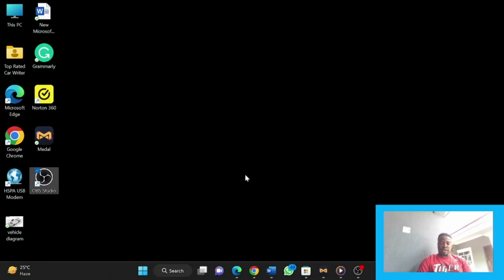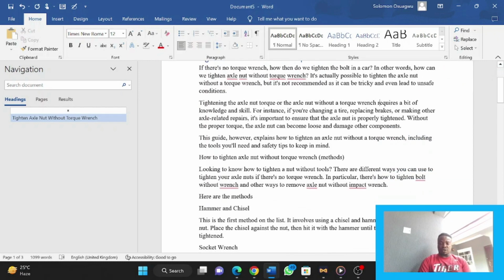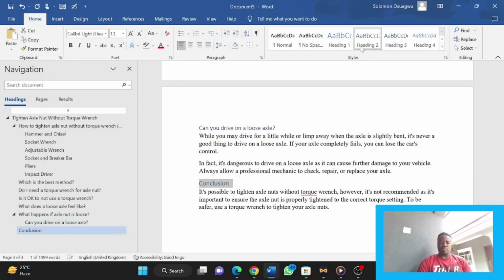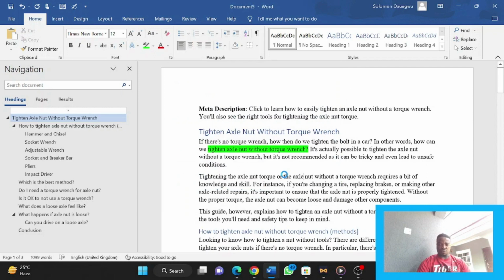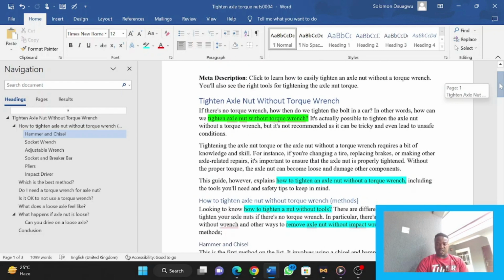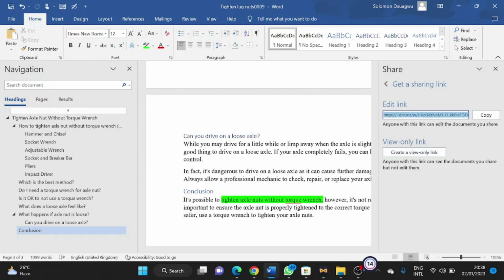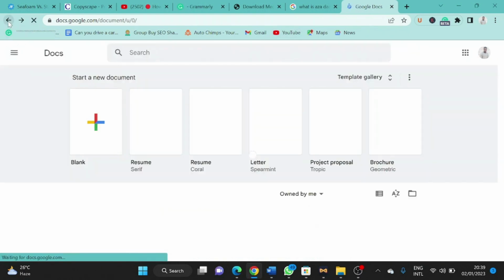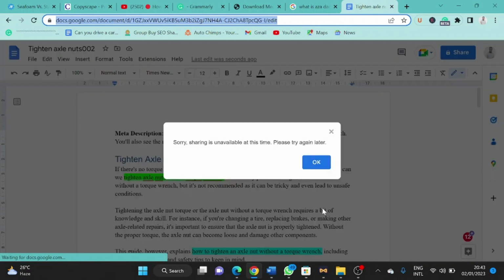How to format article in word and have the same format on google docs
This video explains how to format articles the right way on MS word and still have the same format on google docs.